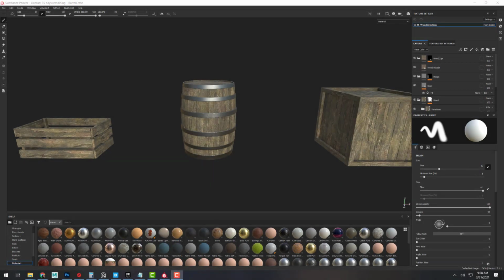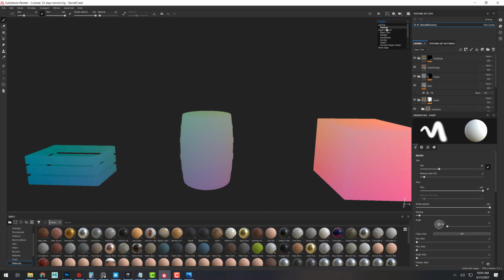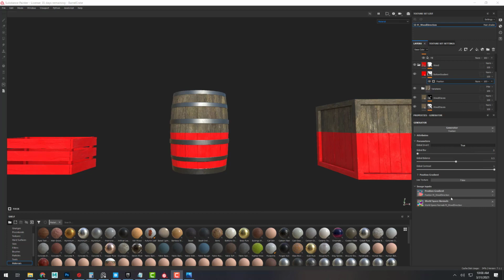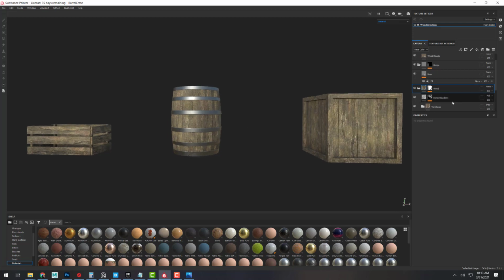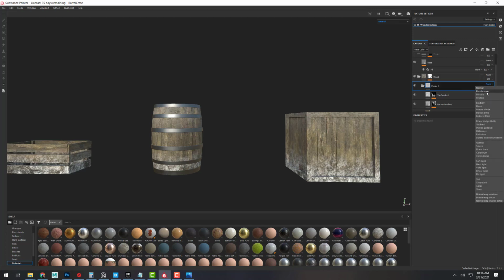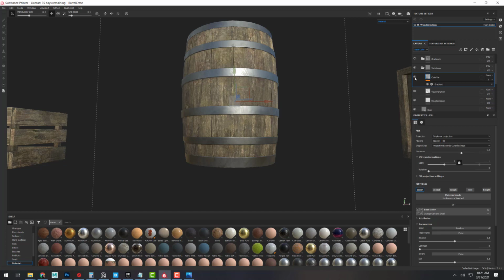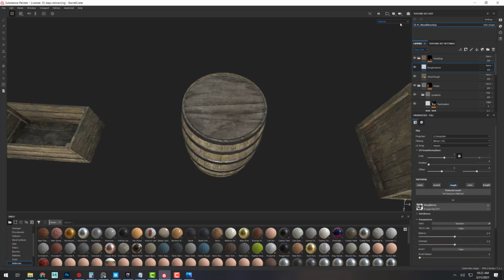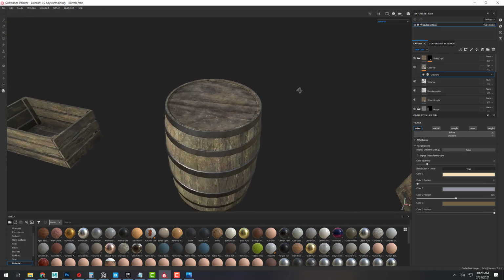Barrel2 04 Gradients